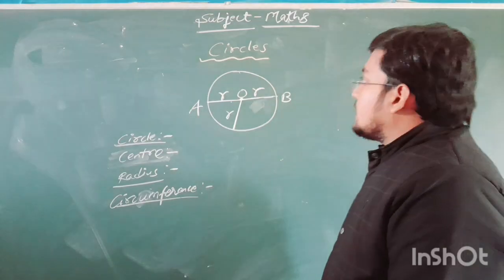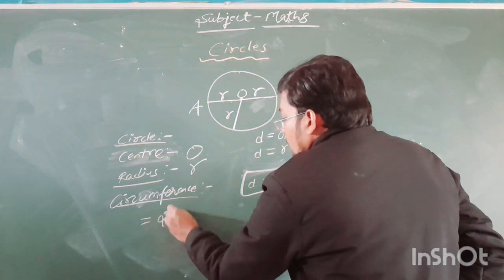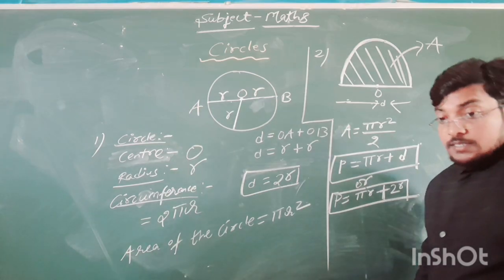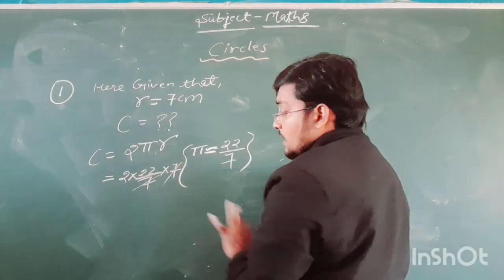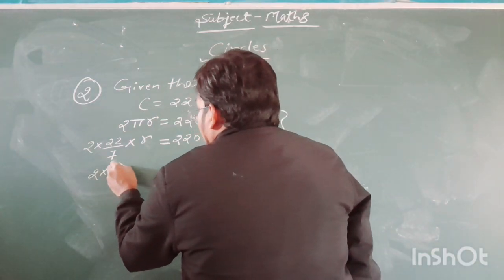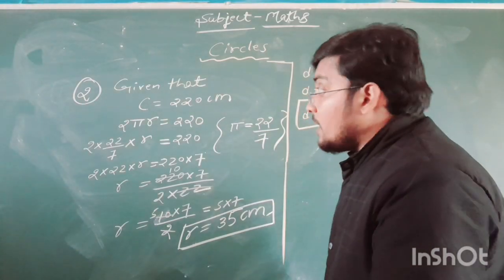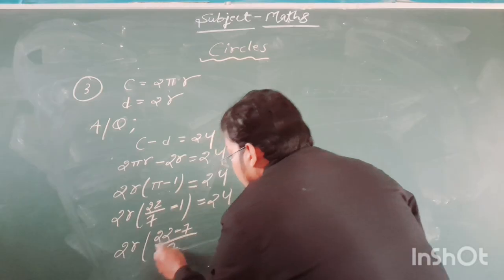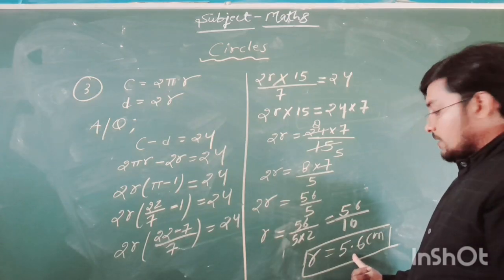Circle and semicircle